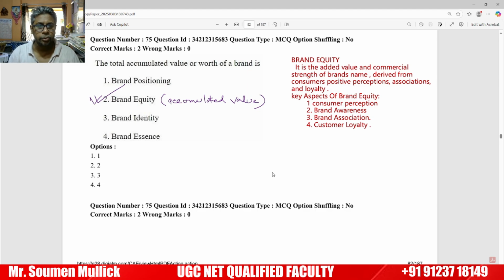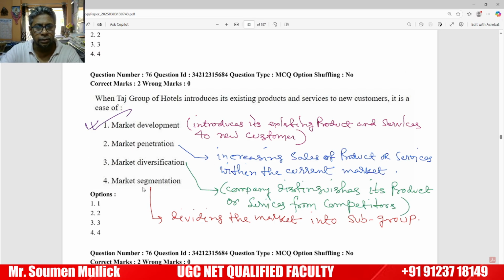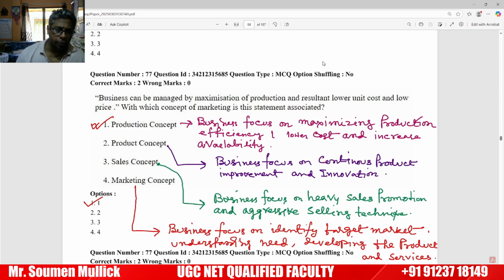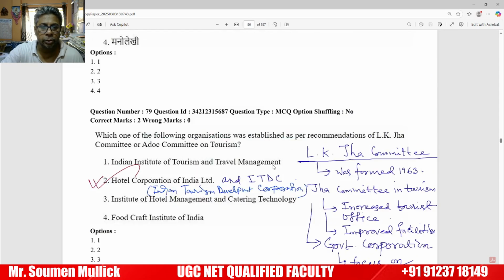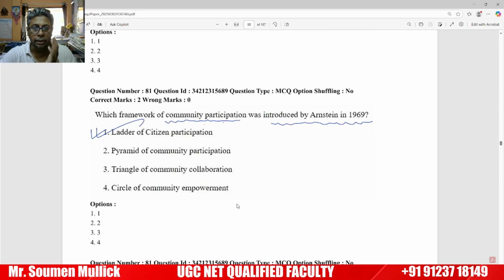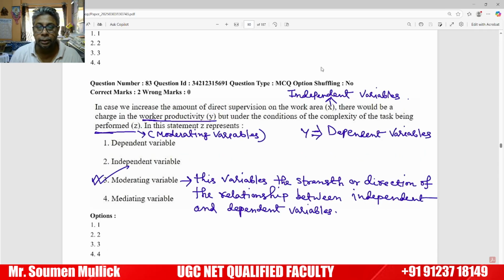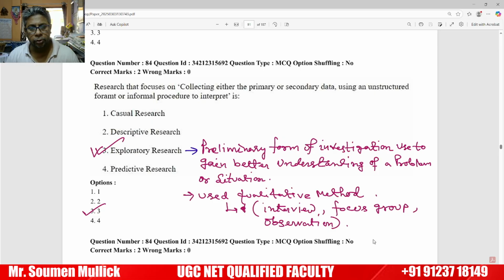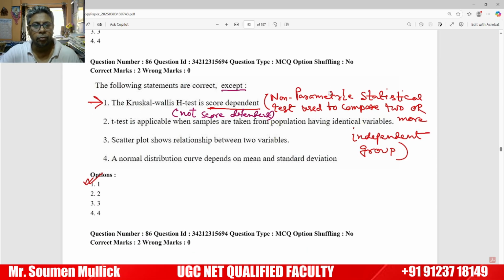UGC NET Solved PYQ ( June 2024): Tourism administration and management ( Part3)